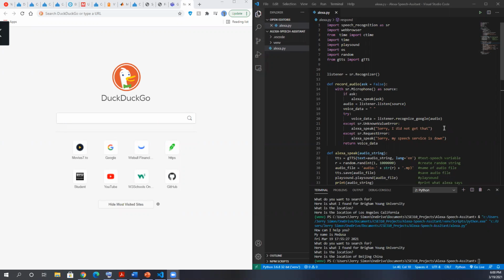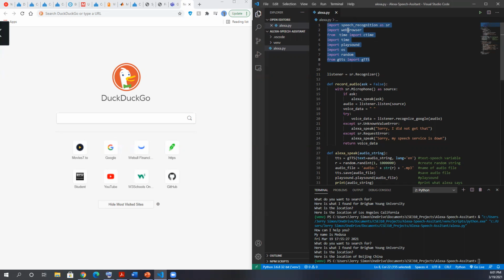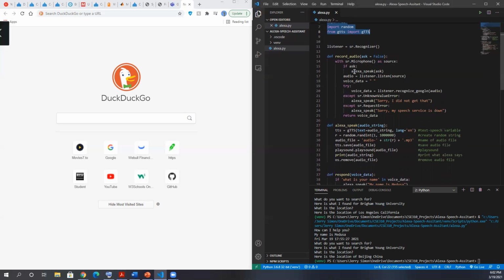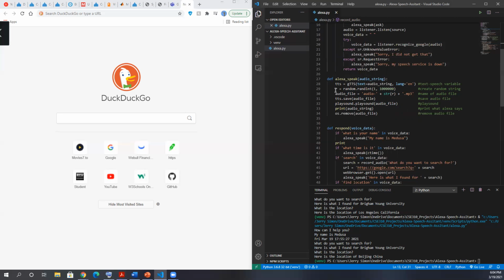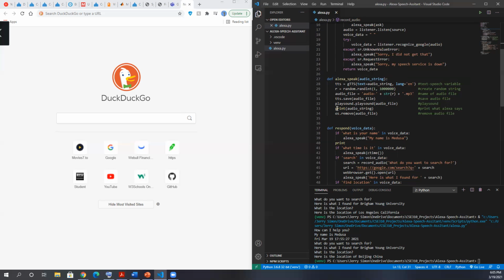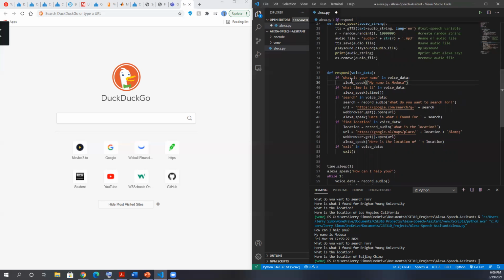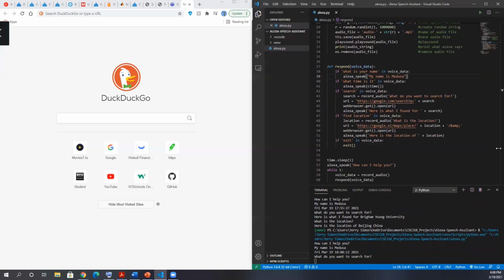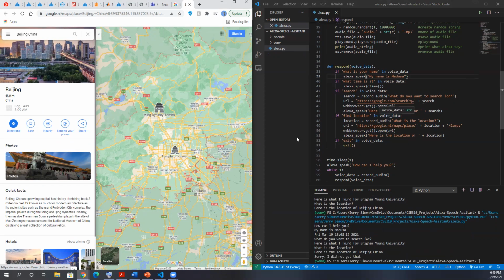Alexa-Speech-Assistant in Python with Source Code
A basic text-speech assistant that does basic functionality like find locations, search for things, and time at a voice command